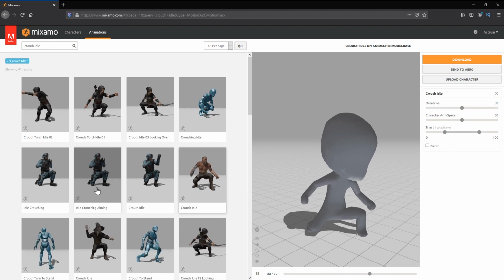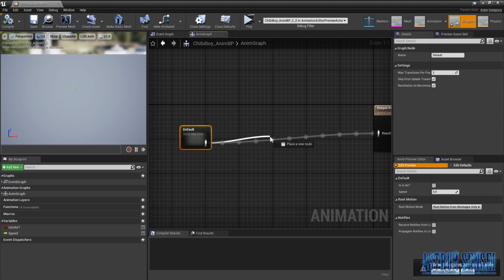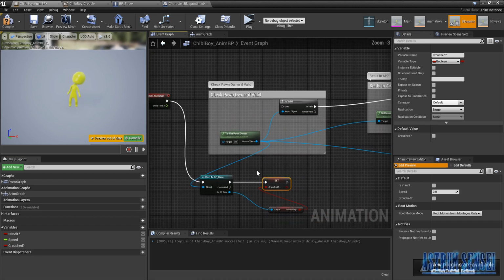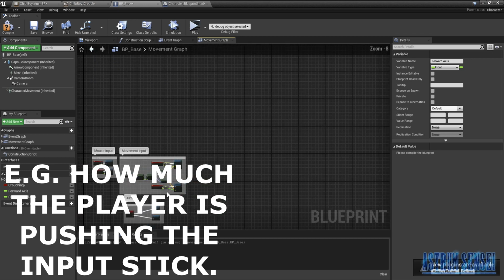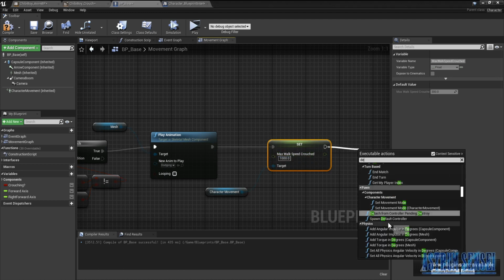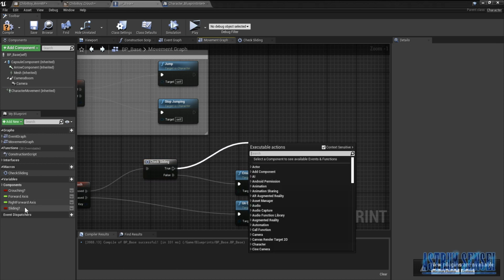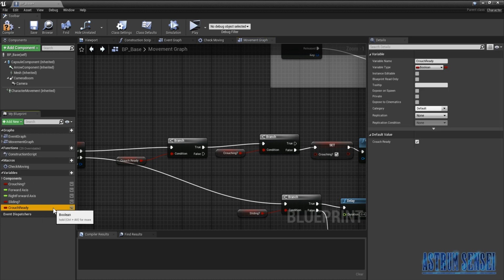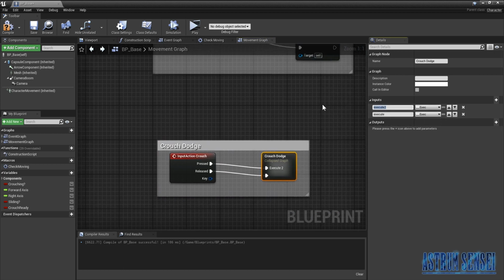Crash's Slide and Crouch with Same Button - Unreal Engine 4 3D Platformer Dodging Tutorial #3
Tutorial for the slide crouch from the Crash Bandicoot games. meaning if you press the dodge button while moving, you slide and if you keep holding it you crouch after the slide. if you press the button while standing still, you go straight to crouching.